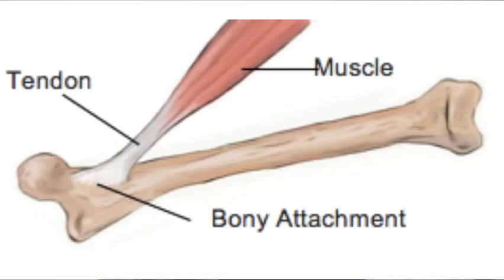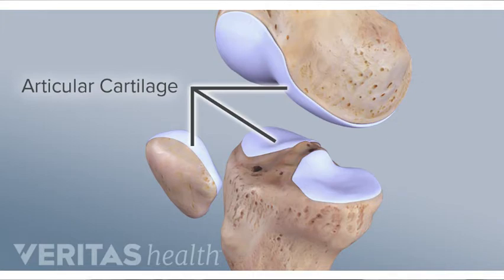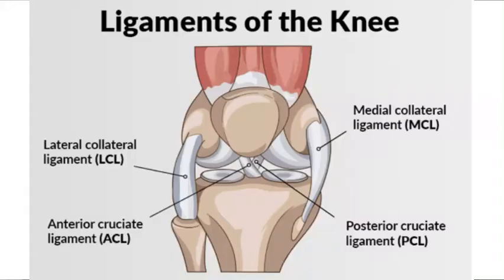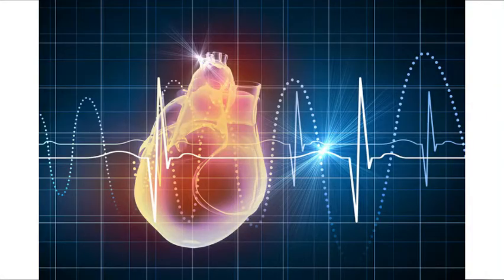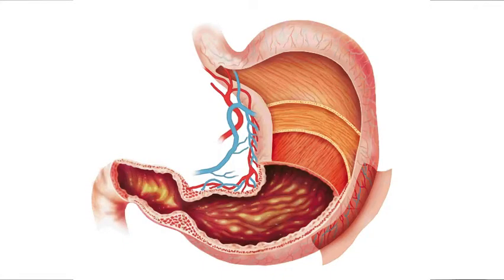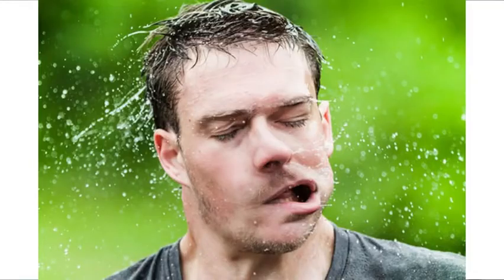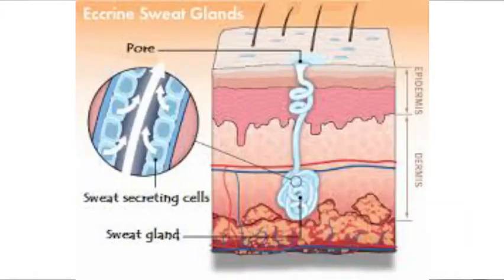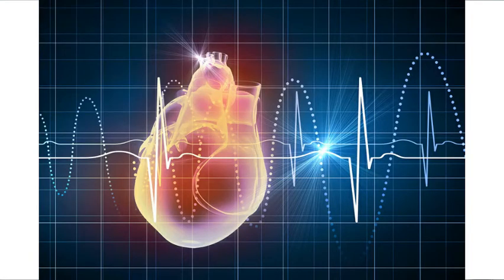The Skeletal, Muscular, and Integumentary Systems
Previous Video: (coming soon)
Slides:
Assignment Overview:

Timestamps:
Introduction - 0:00
Skeletal System - 0:12
Muscular System - 2:26
Integumentary System - 3:42